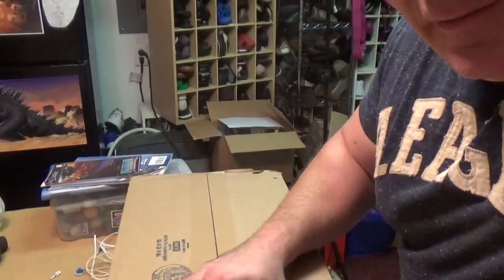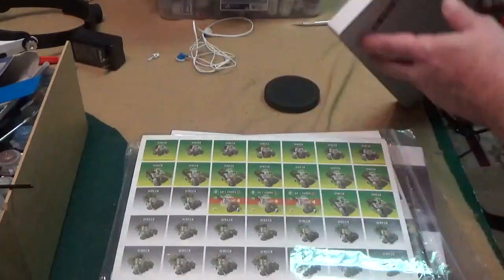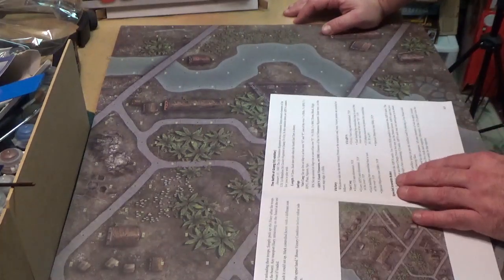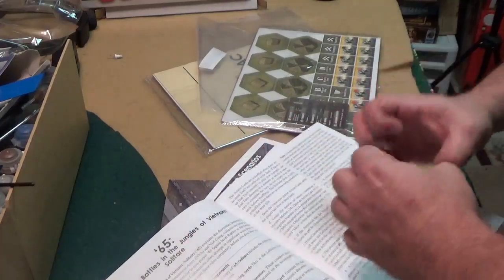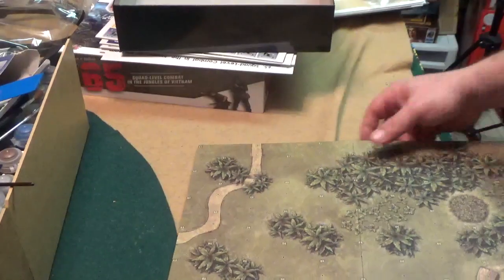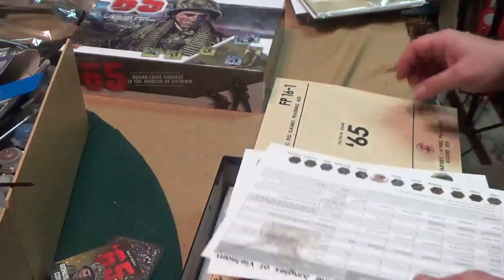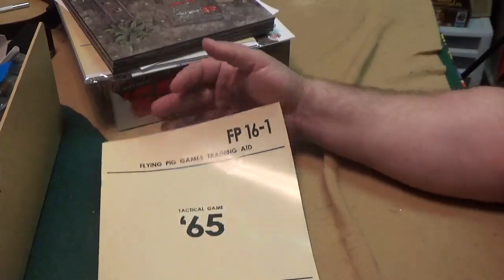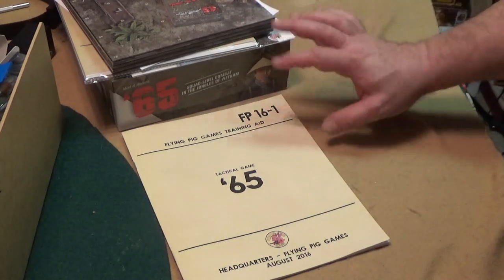A Surprise Look at 65' from Flying pig games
i was cleaning out in the studio then a surprise came to the door!